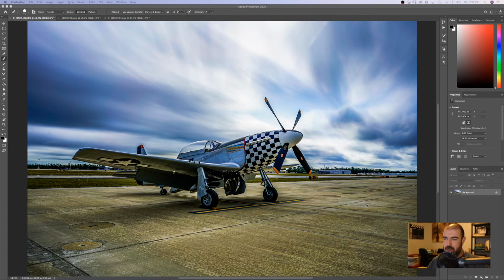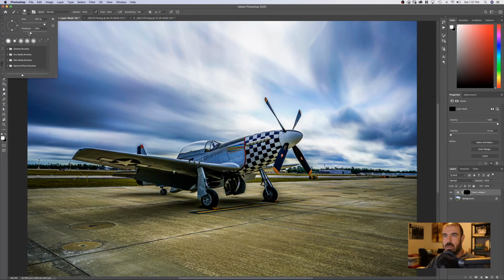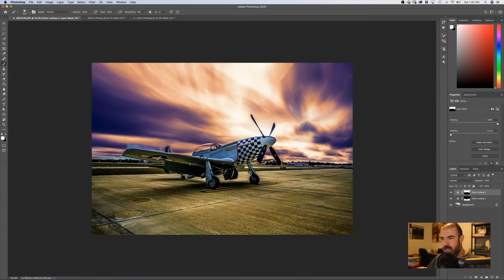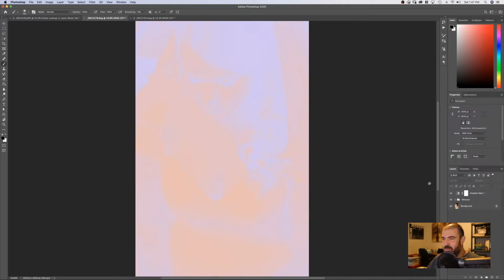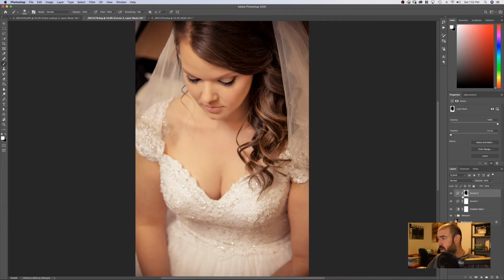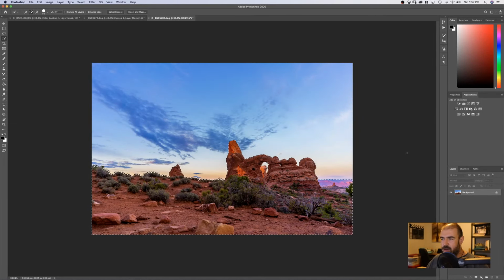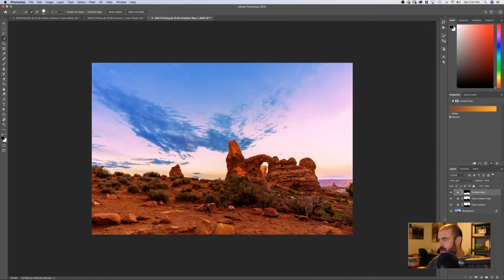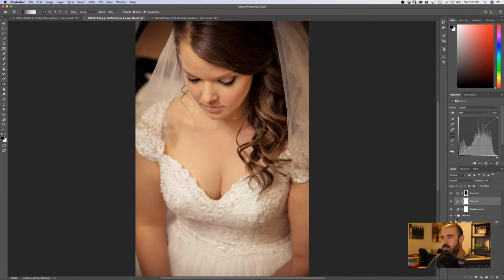Basic Color Grading Tips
Images missing something? Maybe it's adding 'color grading' to them. In this short tutorial, I'll show you some basic tips and tricks to give your images a little extra pop.